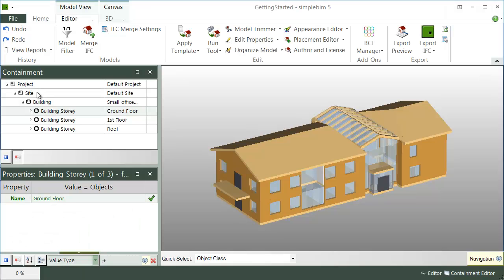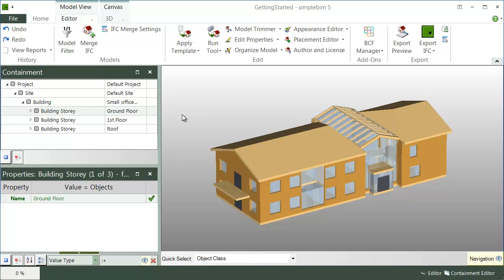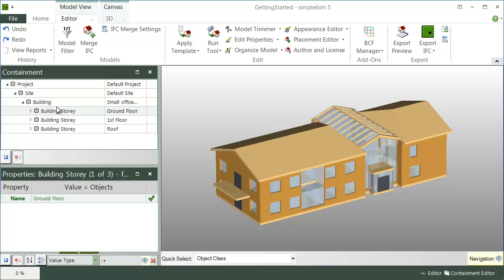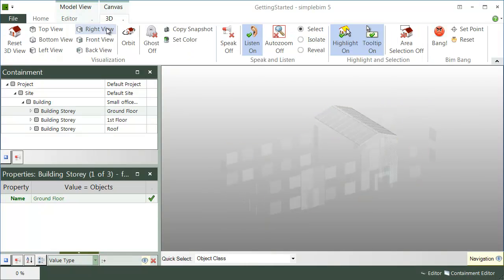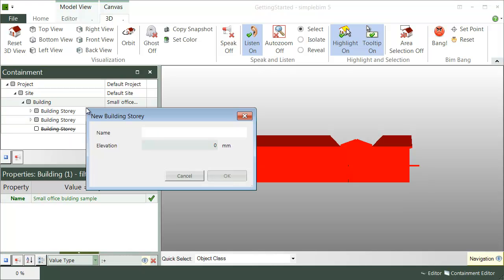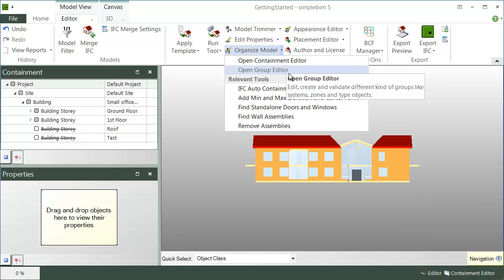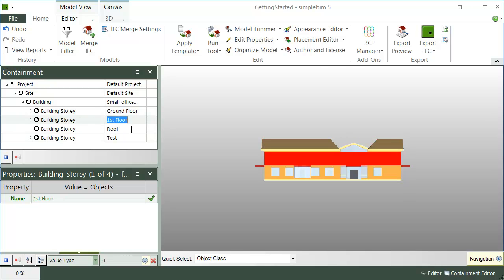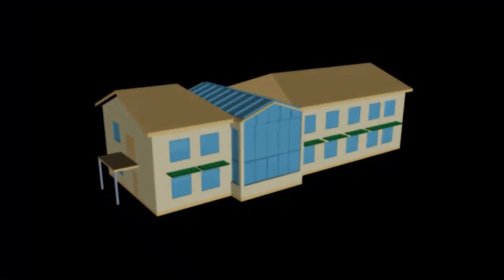Getting Started with simplebim 5 (5/10) - Containment Editor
5/10 of the getting started with simplebim 5 tutorials. Explains the importance of the reliable containment structure in the IFC data exchange. You will also learn how to edit the containment structure to meet requirements set to it.